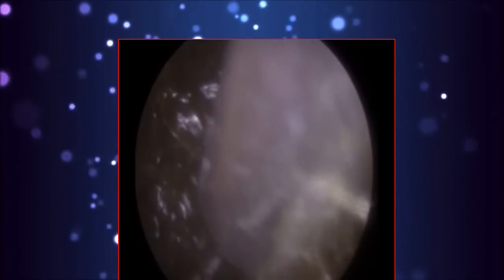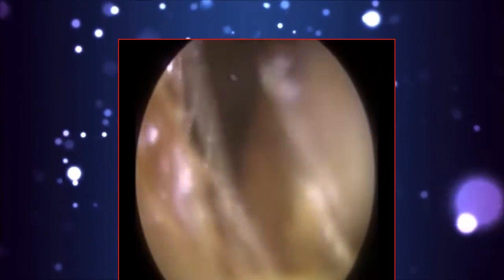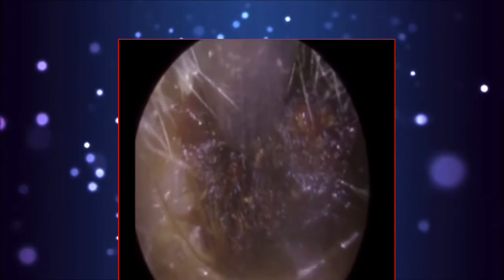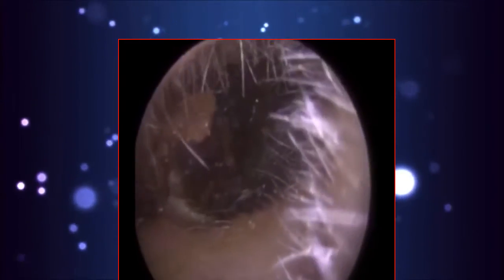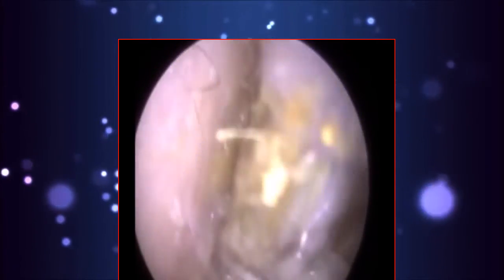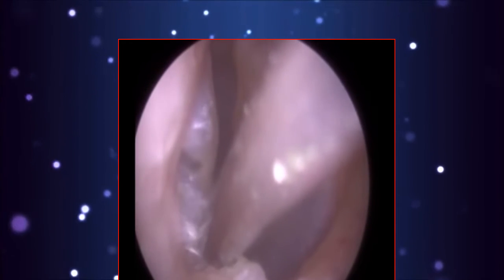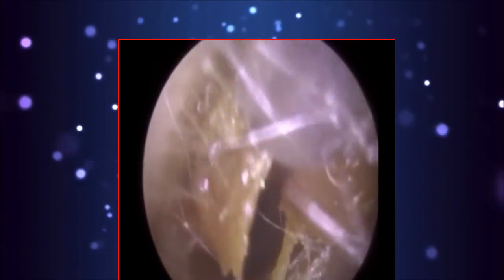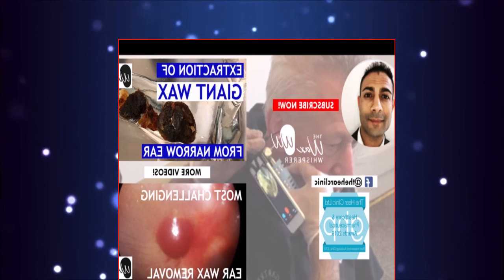"SATISFYING SKIN BLOCKAGE & IMPACTED EAR WAX REMOVAL - Ep 35"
耳掃除、asmr ear cleaning、耳の中見たくて
earwax removal kit
wax removal
ear wax removal
ear wax
debrox earwax removal